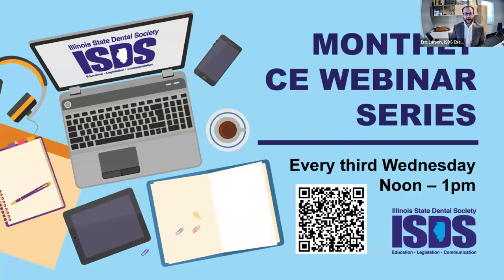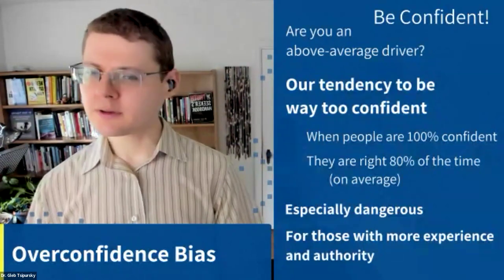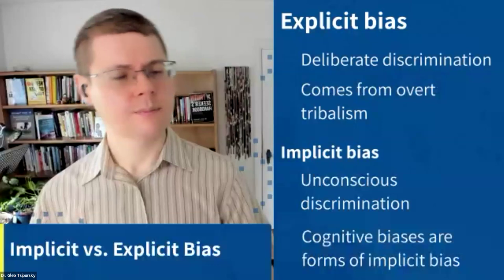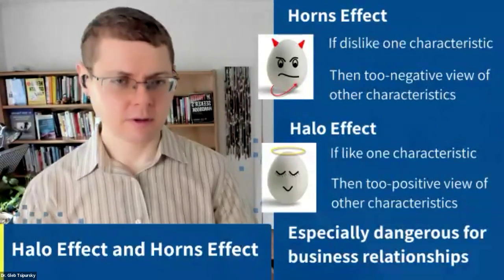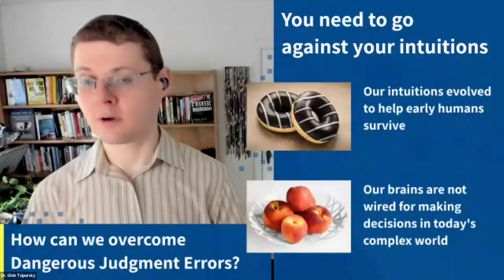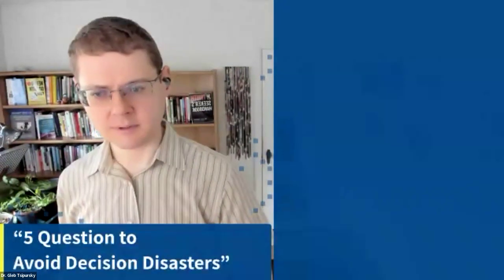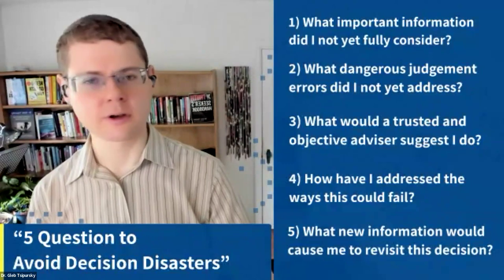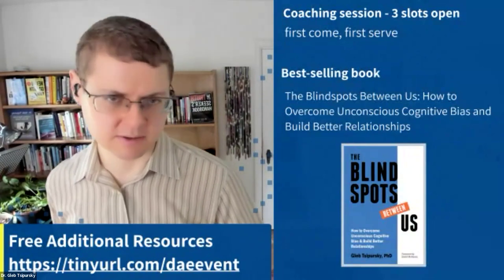Illinois State Dental Society webinar on unconscious bias by Dr. Gleb Tsipursky